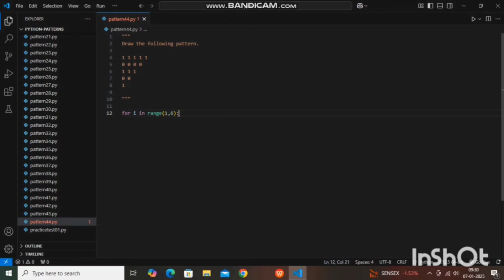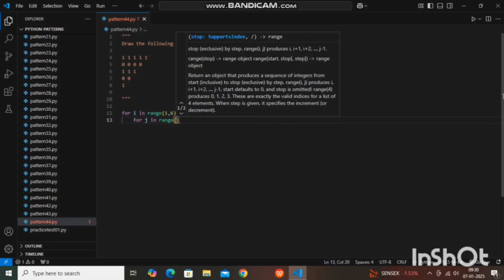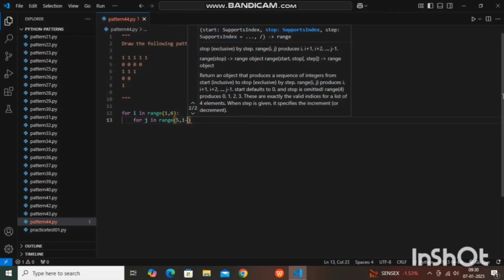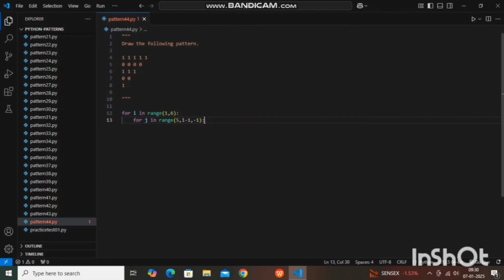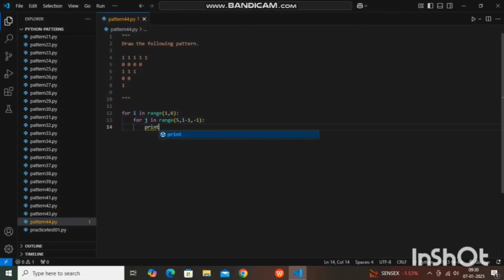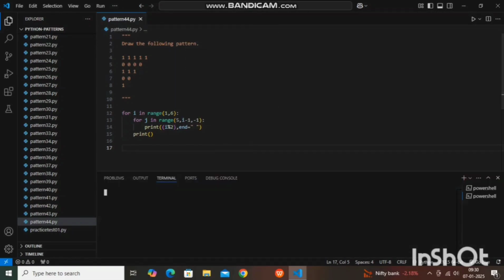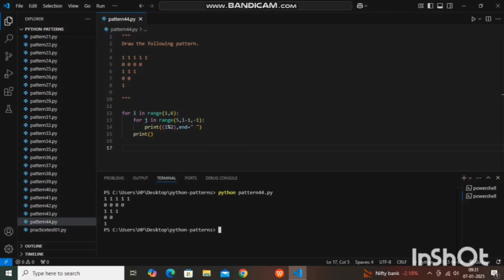Pattern Program in python